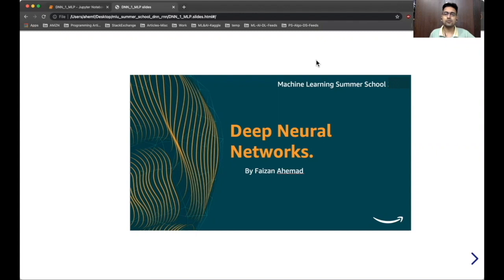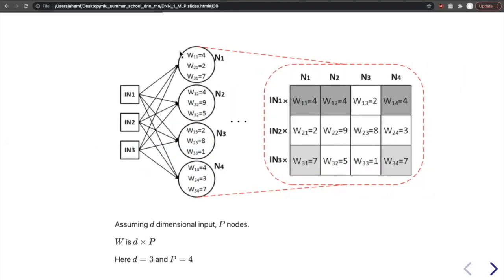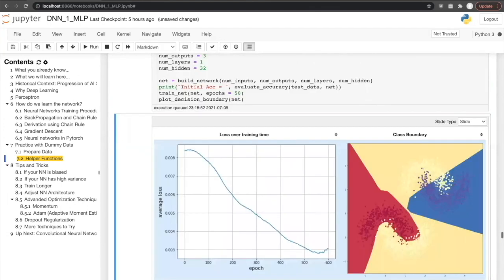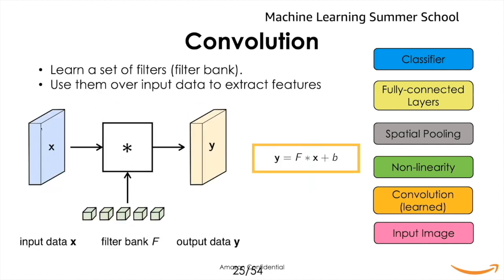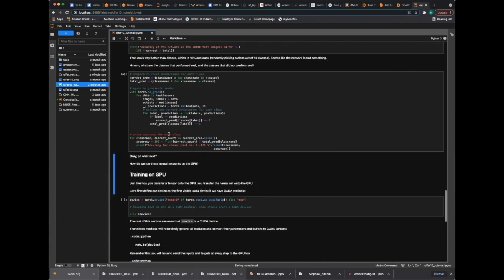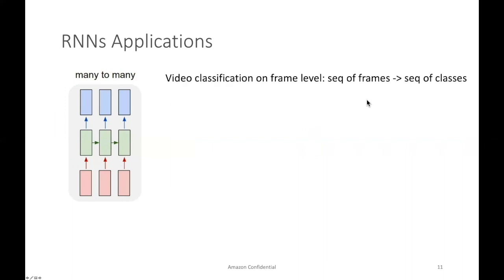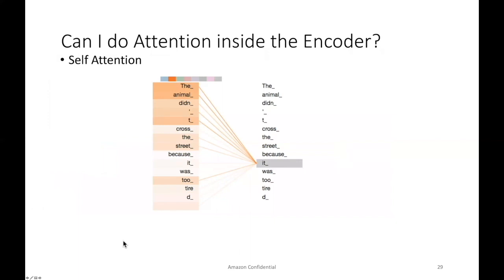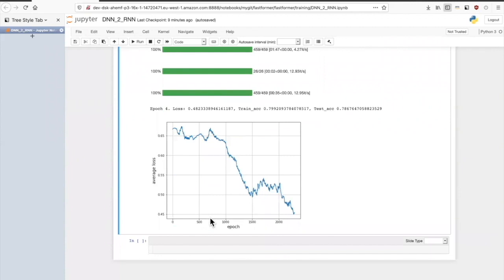Deep Neural Networks in 2 hours 30 mins [AMAZON]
🚀 Mastering Deep Neural Networks: Amazon Summer School Edition

🔍 Unlock the Power of AI with In-Depth DNN Training!

🤖 What You'll Learn:
Fundamentals of DNNs: Understand the core concepts behind deep learning and neural networks.
Architectures: Explore popular DNN architectures like Convolutional Neural Networks (CNNs) and Recurrent Neural Networks (RNNs).
Training Techniques: Master the art of training DNNs effectively for superior performance.
Real-world Applications: Learn how DNNs are applied in various industries, from image recognition to natural language processing.

🌐 Who Should Watch:
Aspiring Data Scientists and Machine Learning Engineers
Students and Professionals Eager to Enhance Their AI Skills
👨‍🏫 Instructor: Faizan Ahemad
With a wealth of experience and expertise, Faizan Ahemad guides you through the intricacies of DNNs, making complex concepts accessible to learners of all levels.

📈 Why Watch?
Interview Preparation: Gain insights and knowledge that will give you the edge in technical interviews.
Skill Enhancement: Elevate your AI and machine learning skills for real-world applications.
Community Learning: Join a community of learners passionate about AI and share your knowledge.
Help us make AI education accessible to all. Together, let's empower the next generation of AI enthusiasts!